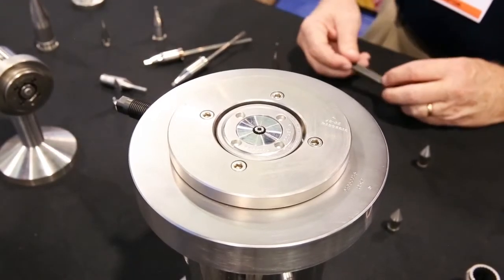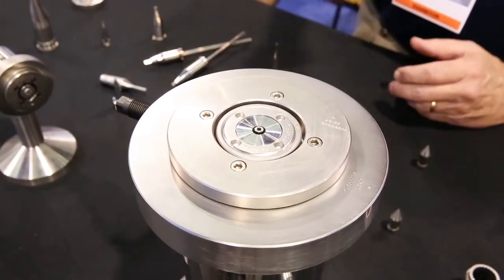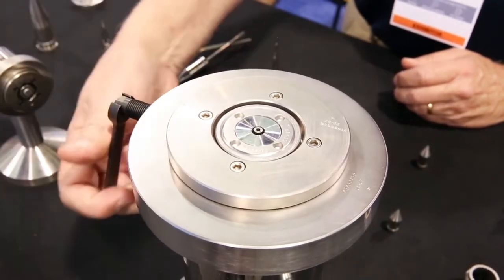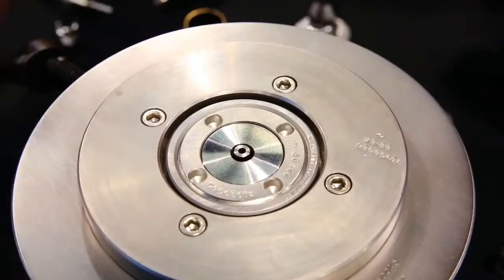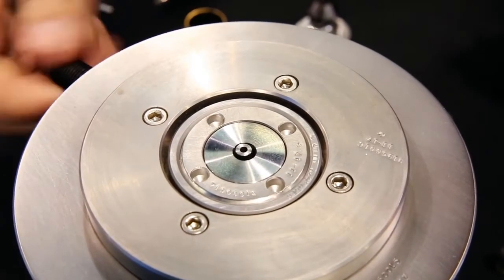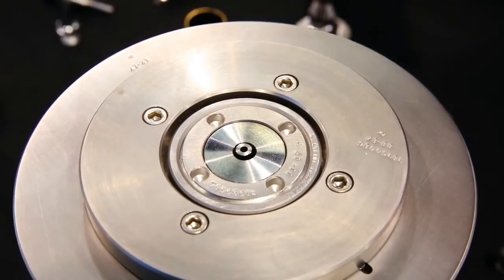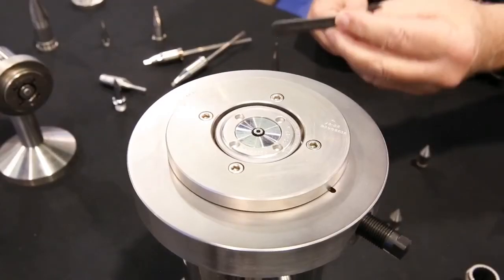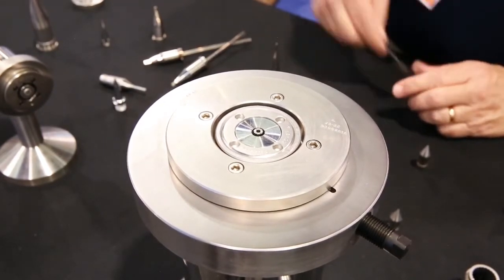Guill Tool Showcases the Single Point Concentricity Adjustment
Bill Conley, Sales Manager at Guill, demonstrating the Single-Point Concentricity feature at MD&M West 2018.